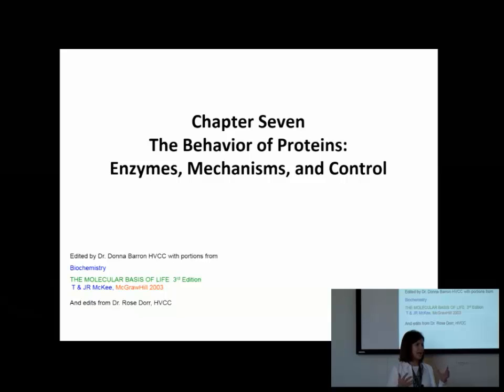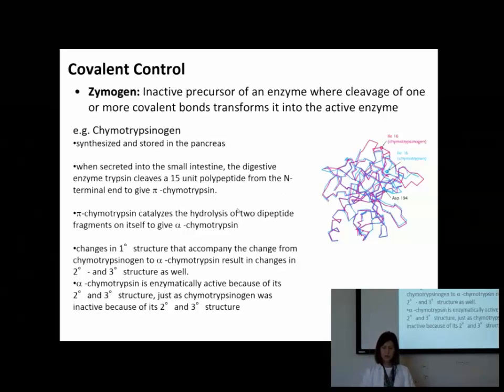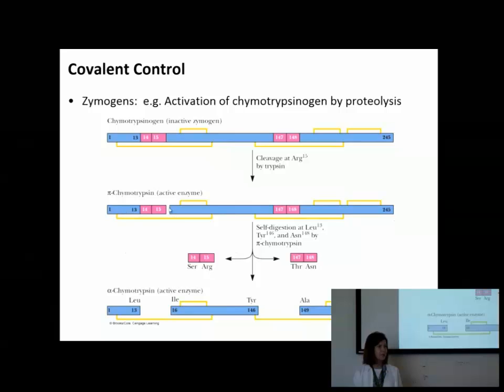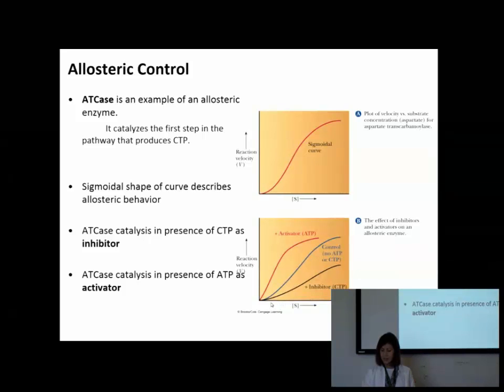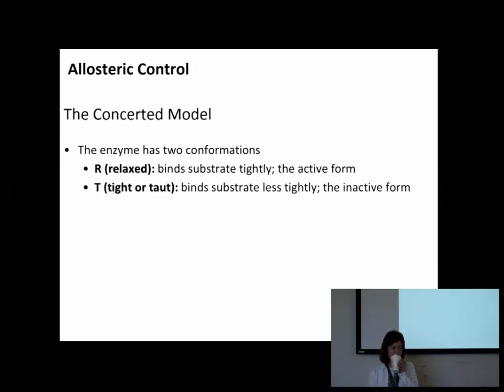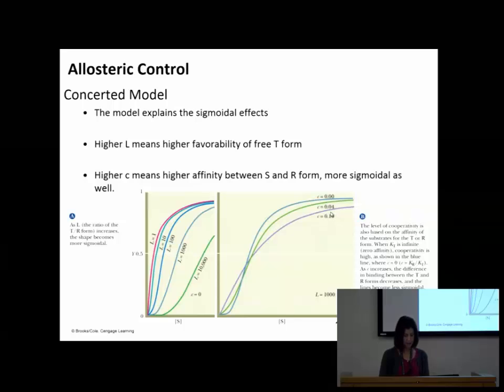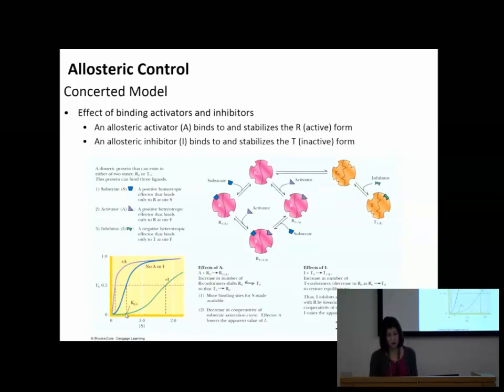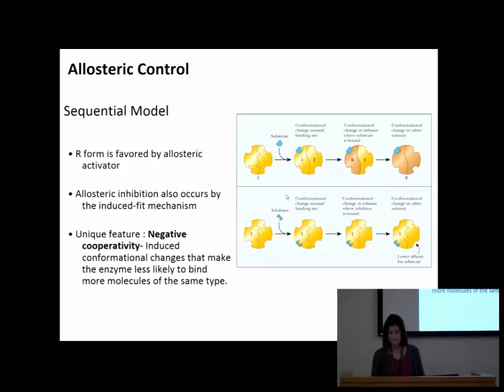Module 6, part 1